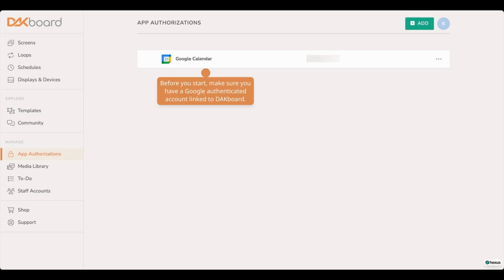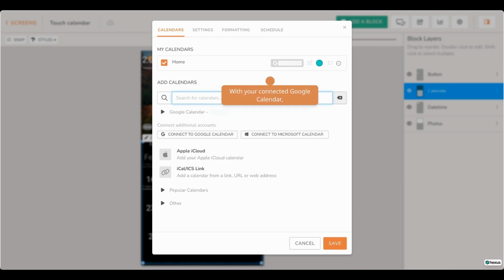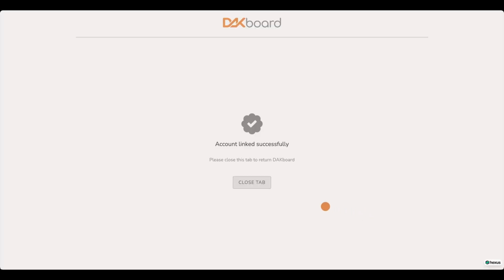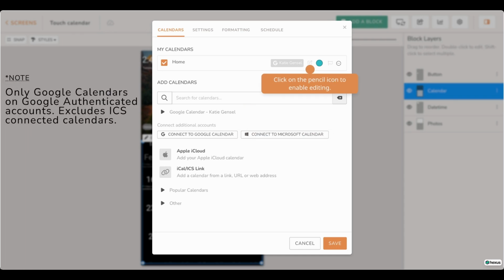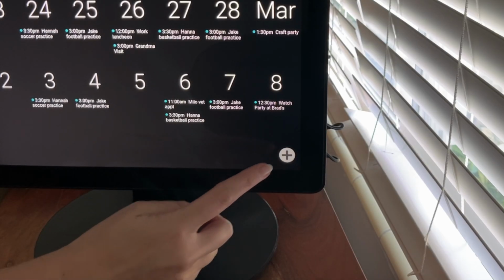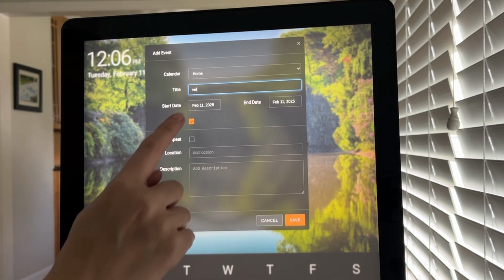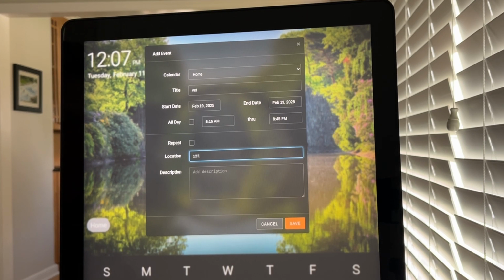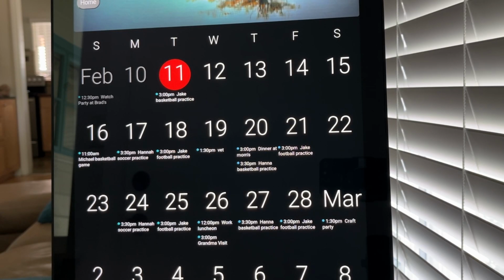Google Calendar Touchscreen Editing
0:00 Enable Editing Ability
0:55 Add New Event
1:31 Delete/Edit Event

This tutorial provides a step-by-step guide on how to add and edit calendar events to your Google calendar directly on your DAKboard touchscreen. This supports users with Custom Screens using a touchscreen or a connected USB mouse.

NOTE: This ability only works with Google Calendars created in the Google Account and does not extend to linked Calendars.

DAKboard's innovative digital display solutions offer a seamless blend of functionality and style, helping you stay organized, inspired, and in control. From personalized home organization to efficient data sharing for businesses, our user-friendly platform enables you to manage calendars, to-do lists, weather updates and more.

For further assistance with Google calendar, you can visit our support